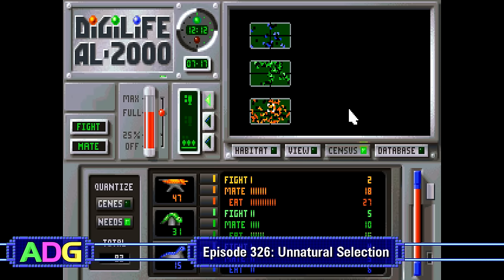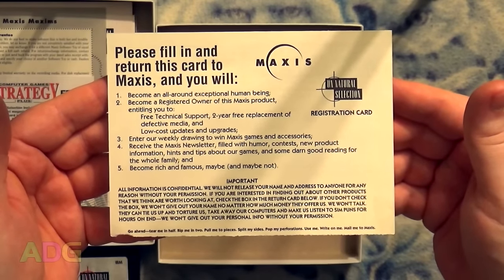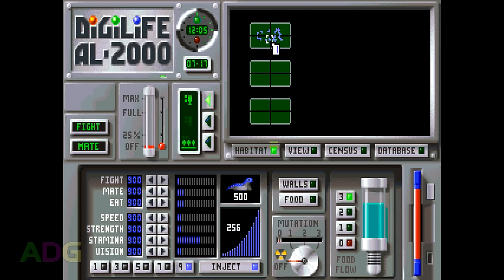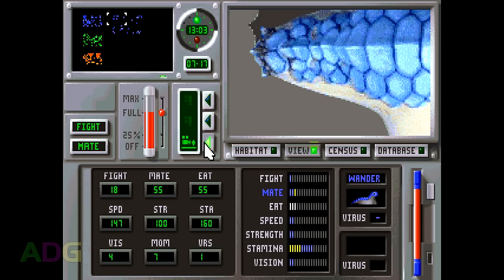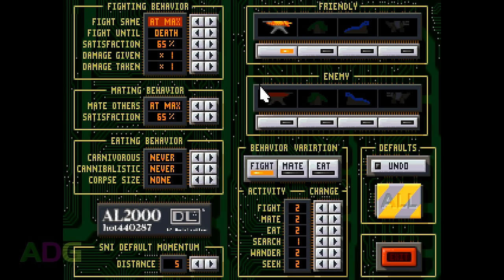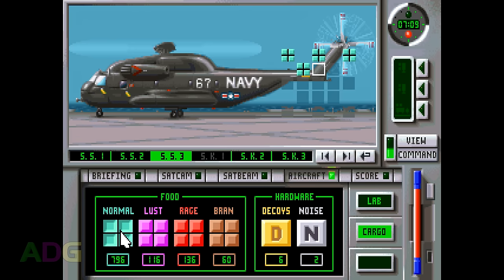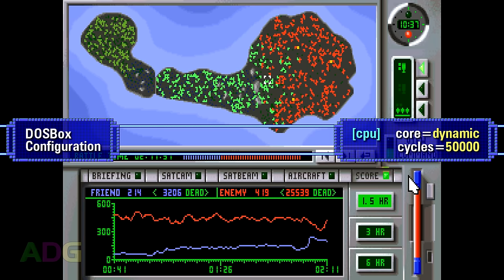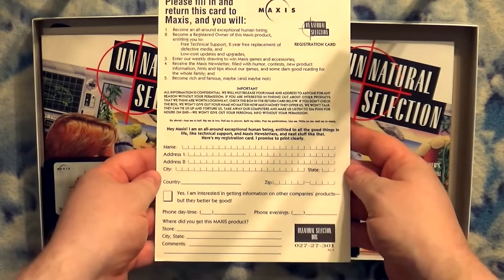Unnatural Selection - ADG Episode 326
Who said you can't have fun splicing genes?!

Today on Ancient DOS Games, Gemini's taking a look back at Unnatural Selection, a simulation/strategy game based around genetic manipulation developed and published through Maxis in 1993.

While this game was novel for its time the concept of turning genetic manipulation into a "game" has been done better since, though it's certainly no fault of the game itself, just more-so a fault of what the limitations were for making this play out in a decent manner on early-90s hardware.

Additional Information and Corrections:

* If anyone knows if the ultra-rare CD-ROM release has any extra features over the disk-based copy, please let me know so I can add that info here!

* I got the "Momentum" value wrong. Apparently, it determines how likely Theroids will move in straight lines for extended distances without making new decisions about what to do, with higher meaning longer straight lines and fewer decisions, and lower meaning shorter straight lines and more decisions. This information also IS in the manual, but it's buried in the section about modifying the game's assumptions during Independent Research and isn't indexed, so you can't blame me for missing it given that you ONLY have to read through that section if you intend to REALLY mess with the underlying simulation variables! :P

* One feature I forgot to elaborate on was the Satellite Beam during combat, which you can use to manually target and temporarily max out the Fight, Mate, or Eat stat of any Theroid. While I didn't find much of a use for this while playing the game myself, thinking about strategies following my playthrough one really important use would be when dropping virus-infected Theroids into an enemy population to spread that virus, you could then immediately SatBeam them to want to mate to ensure the virus spreads ASAP.

Chapters:
00:00 Title and Intro
02:23 Game Stats
03:47 Unboxing
04:28 Gameplay
16:05 Combat
21:46 Overall
23:39 DOSBox Configuration
24:36 Credits